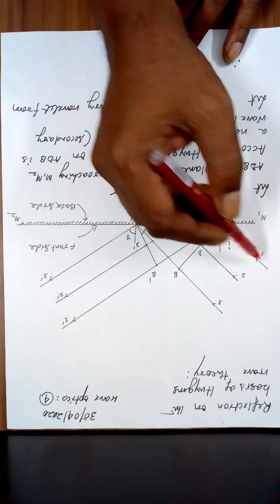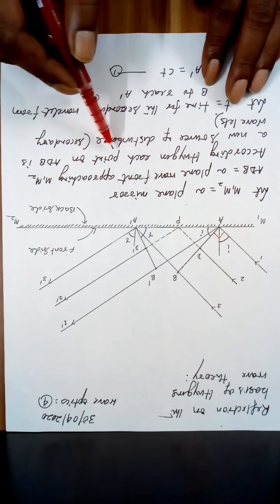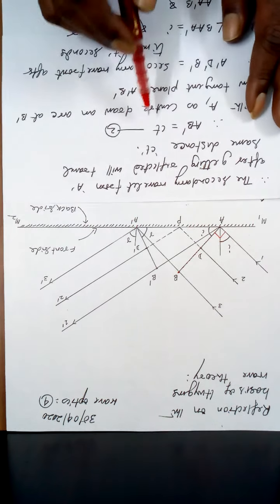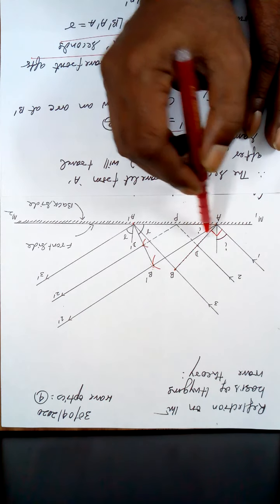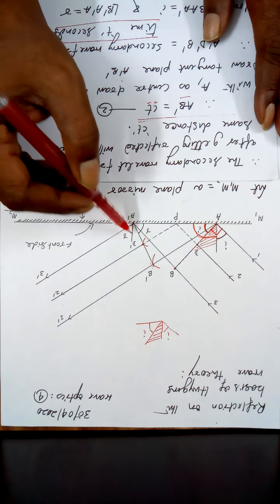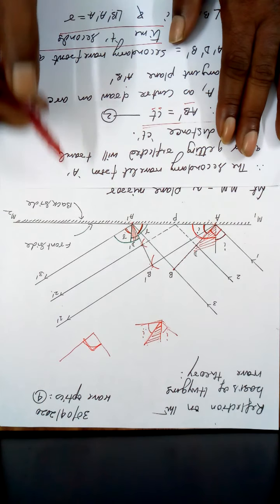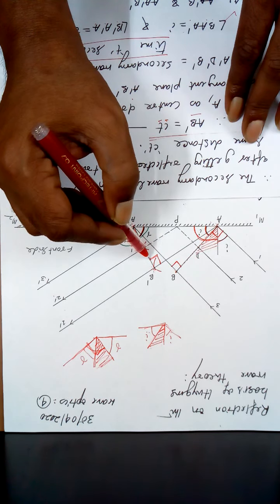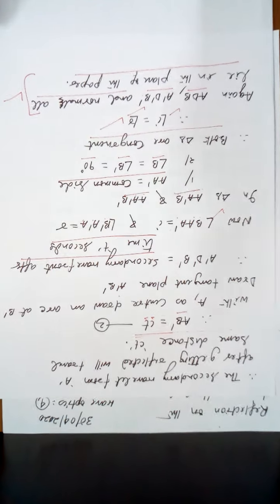Wave Optics 4: Reflection explained by Huygens wave theory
Derivation of laws of reflection using Huygens wave front concept